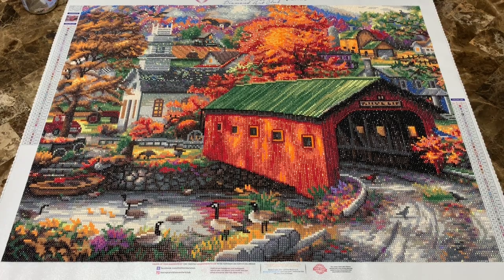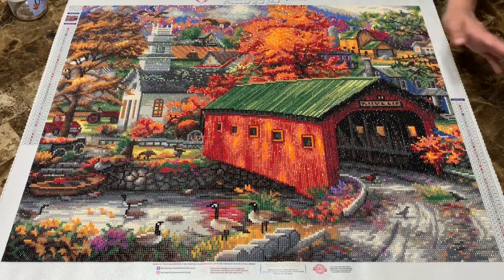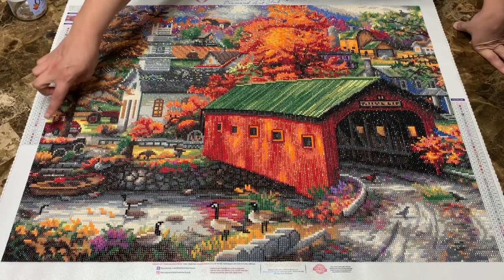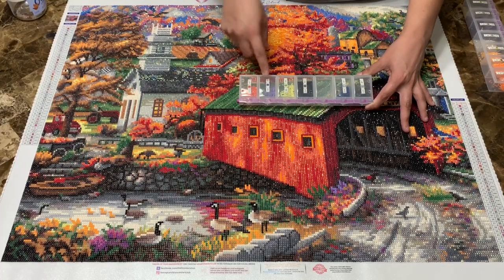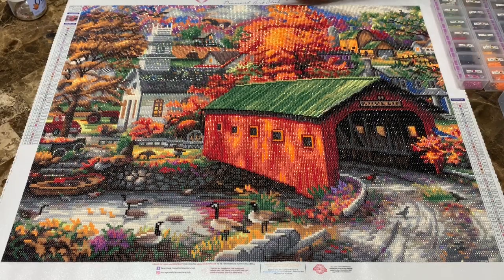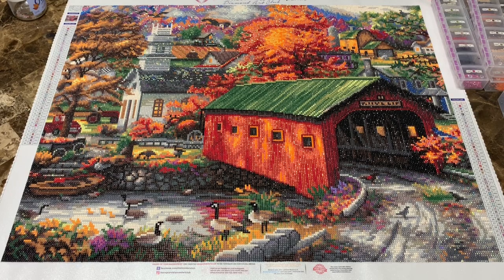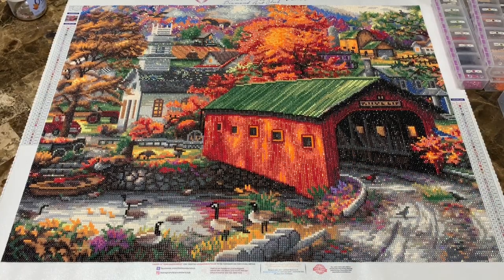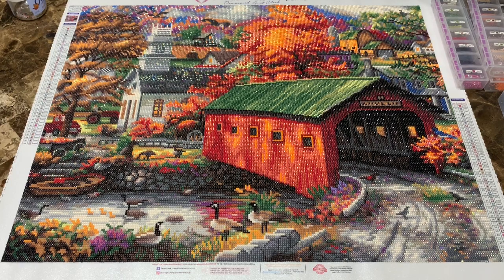Post Review Of The Sweet Life